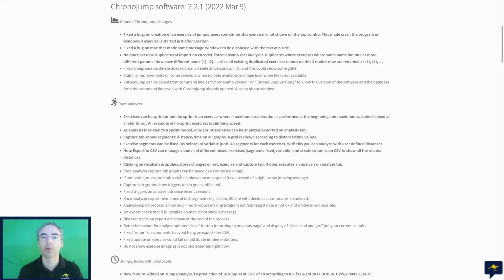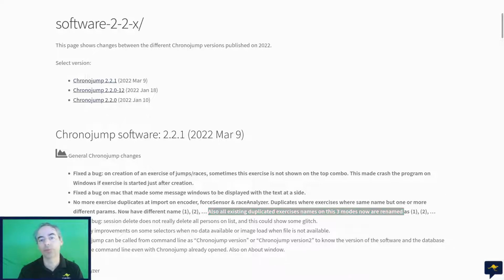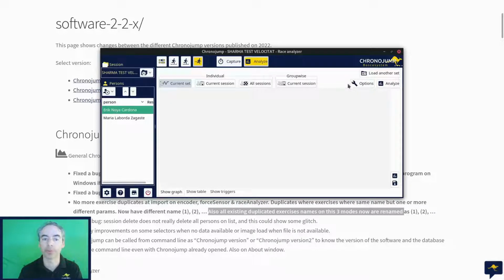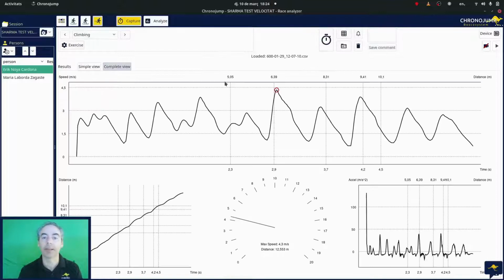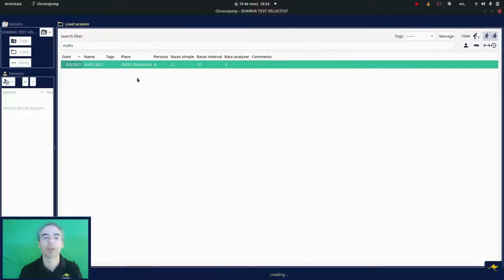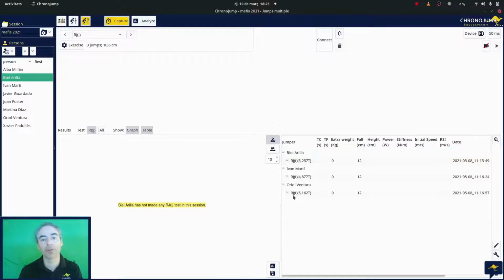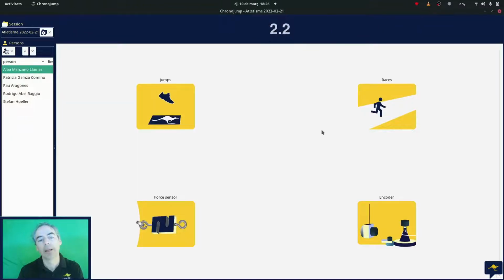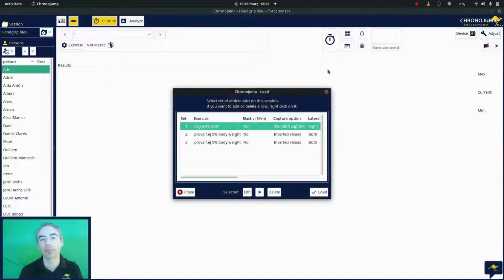ChronoTalks 18 - Chronojump 2.2.1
In this new ChronoTalks, our colleague Xavi de Blas talks about the new version of the Chronojump software.

You can download it from our website for free.

En este nuevo ChronoTalks, nuestro compañero Xavi de Blas nos habla sobre la nueva versión del software Chronojump.

Puedes descargarla desde nuestra página web de manera gratuita.